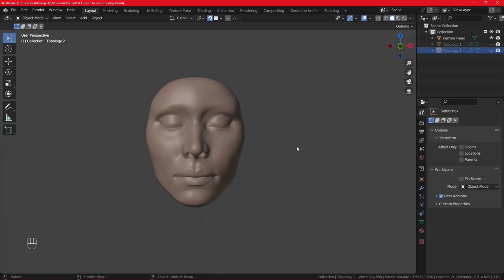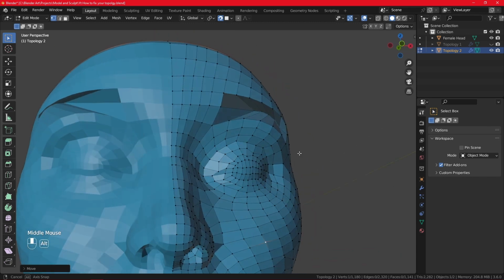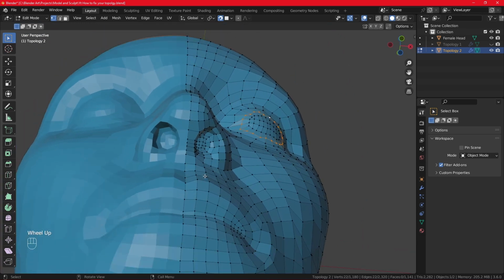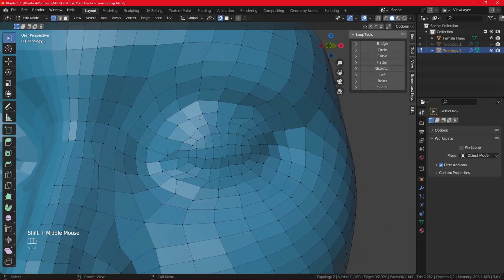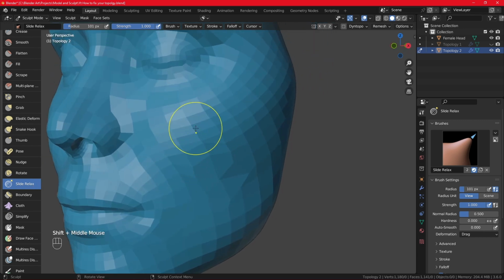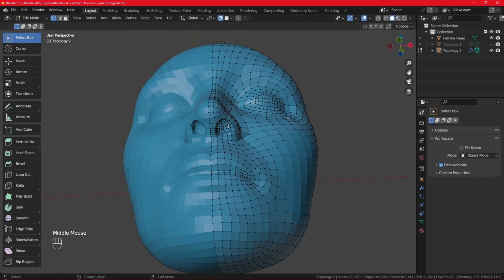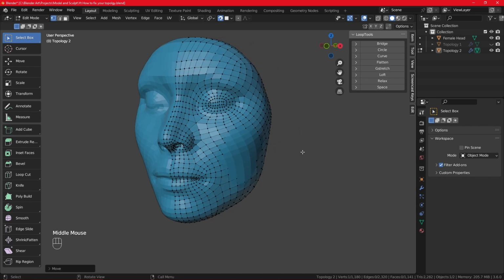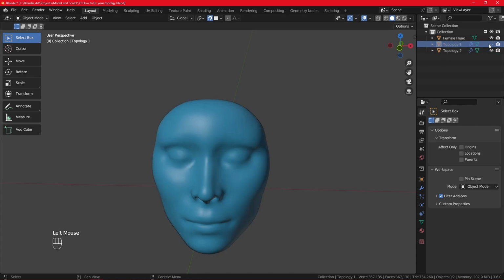How To Fix Your Topology In Blender?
Blender Is a great software for making amazing Topology for your 3D characters!

In this video, I will show you some of the tools and add-ons which will help you fix your Topology problems.

We will be going through many options these Blender tools offer for Retopology
and we will also learn how to use them correctly!

If this is your first time or if you are returning to Blender: